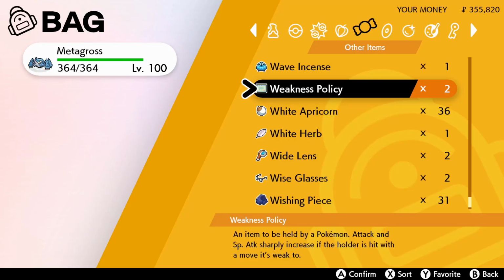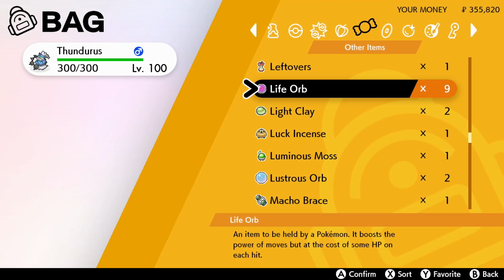Always Lead the Right Pokemon | VGC Professor Series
How do you handle team preview and picking your Pokemon? Well, here's a video to help you through the thought process!